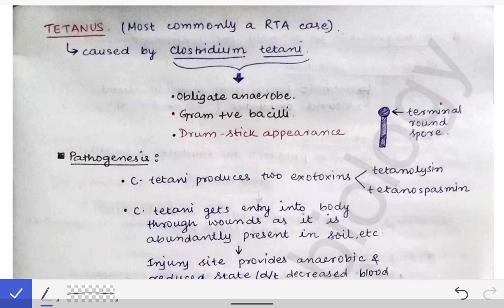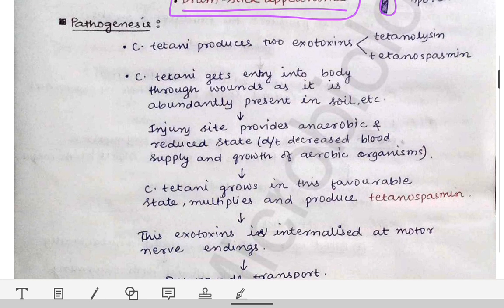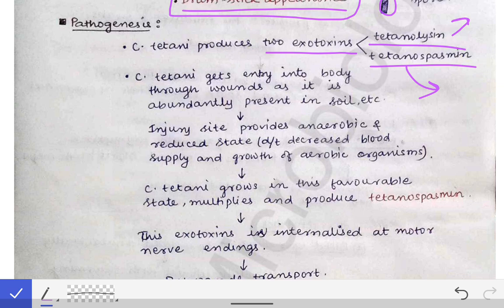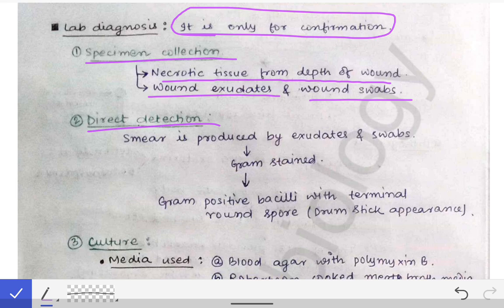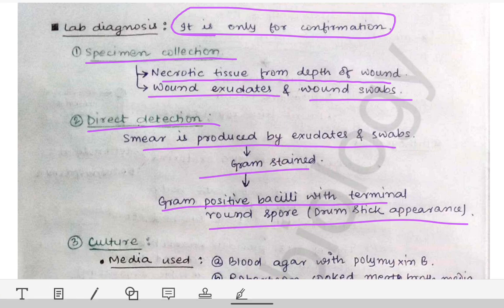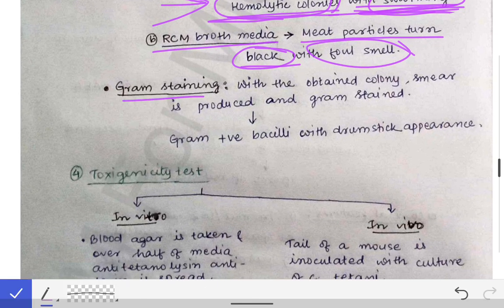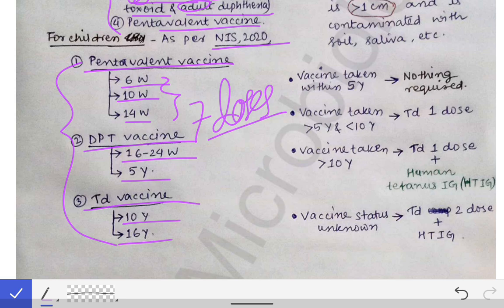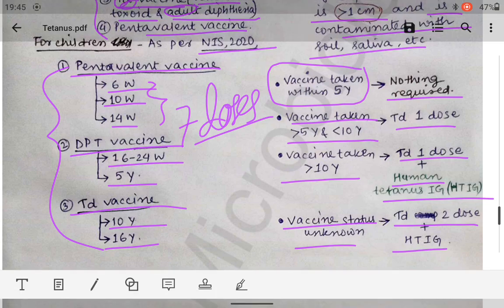Tetanus | Pathogenesis | Clinical features | Lab diagnosis | Prevention of tetanus | Microbiology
This is lecture on tetanus which is s very commonly asked in University exams as scenario based questions. It includes details on 1️⃣ pathogenesis 2️⃣ Clinical features 3️⃣Lab diagnosis 4️⃣ prevention of tetanus .